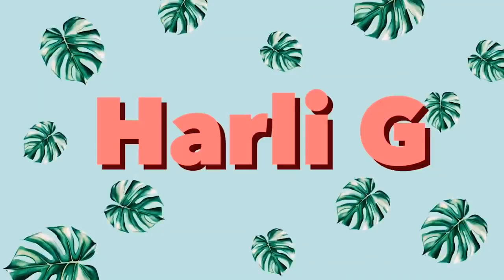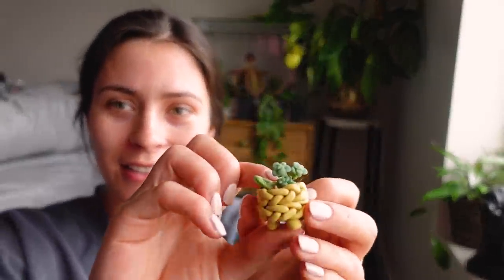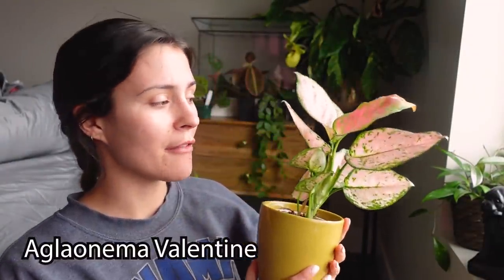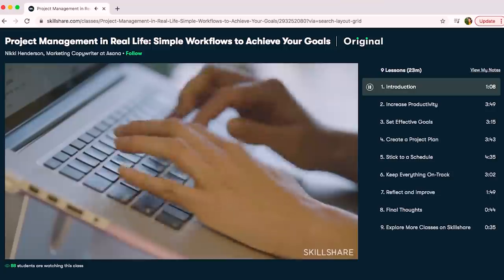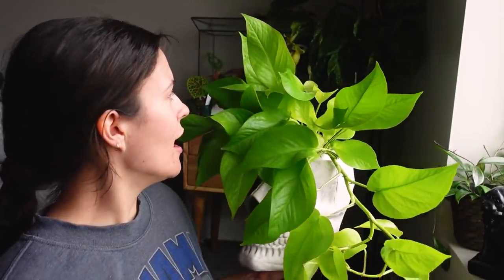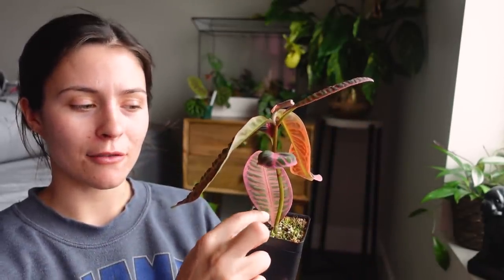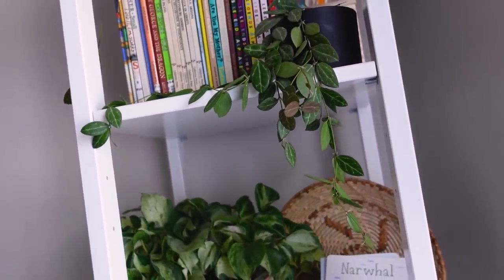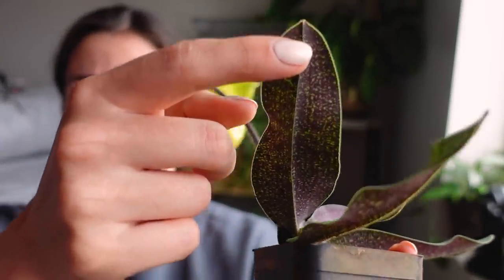All The Best Houseplants! | My Favorite Indoor Plants Right Now WOW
Here are my current favorite houseplants!
 List of plant mentioned:
Calathea Makoyana
Burro Tail Succulent
Mother of Thousands Kalanchoe
Aglaonema Valentine
Neon Pothos
Begonia Melanobullata
Labisia sp Riau
Dischidia Ovata Watermelon
Orchid

I'm sure your plants will love it!!